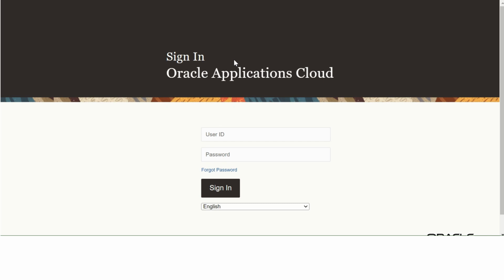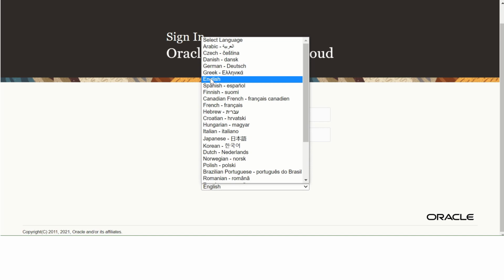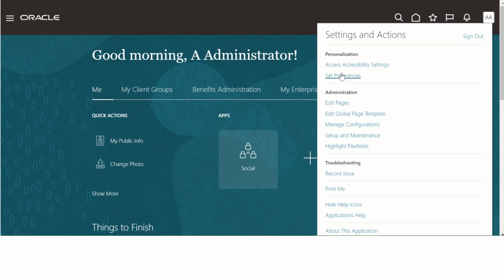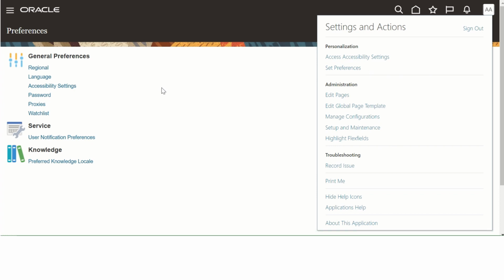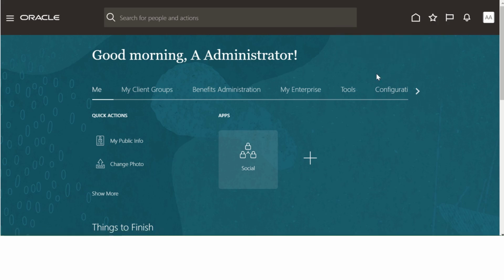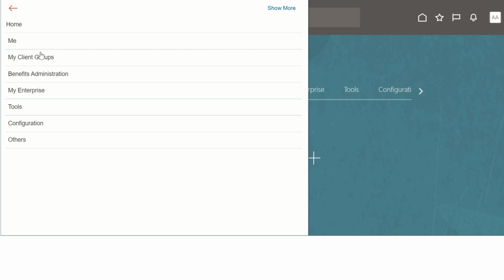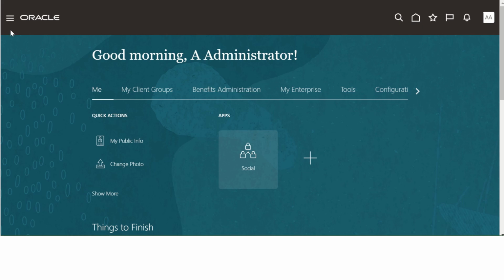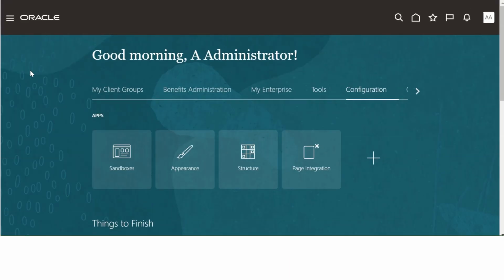Getting Started with Oracle Cloud Applications: An Overview and Beginner's Guide | Lets Learn Oracle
If you're planning to upskill or learn Oracle Cloud Applications but don't know where to start, this video is for you. It provides an overview of the application and helps you start your journey on Oracle Cloud Applications. We will cover the different types of Oracle Cloud Applications available, their key features, and the benefits they offer. This will give you a good understanding of what Oracle Cloud Applications are, and what they can do for your business. We will also provide some tips and resources to help you get started with learning and using Oracle Cloud Applications.

By the end of this video, you will have a clear idea of the capabilities of Oracle Cloud Applications, and the knowledge you need to start your journey on Oracle Cloud Applications. This will help you to make informed decisions about the type of Oracle Cloud Applications that will best meet your business needs. So, if you're ready to take your skills to the next level, watch this video and start your journey on Oracle Cloud Applications today!